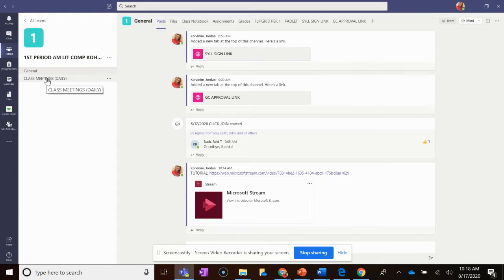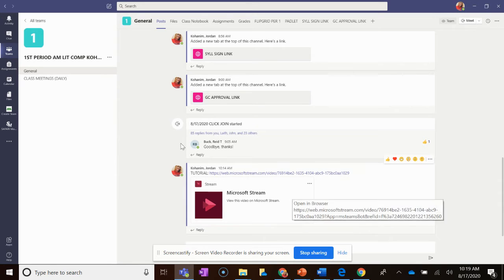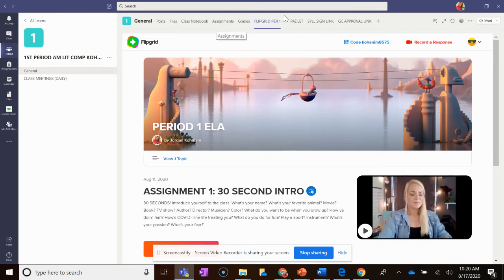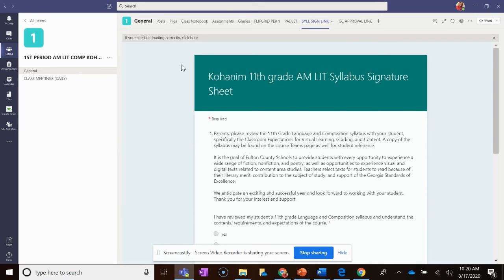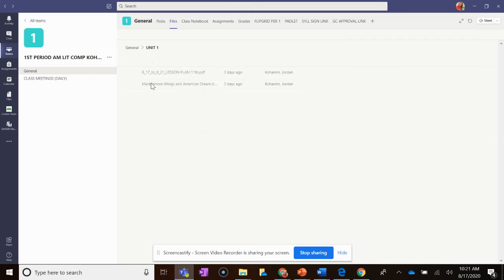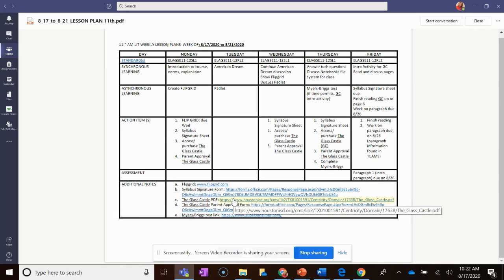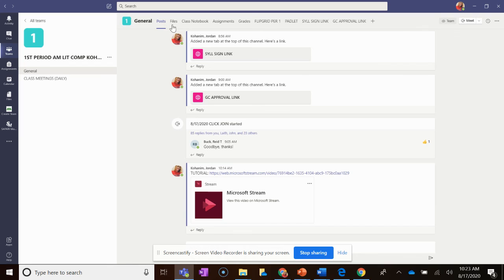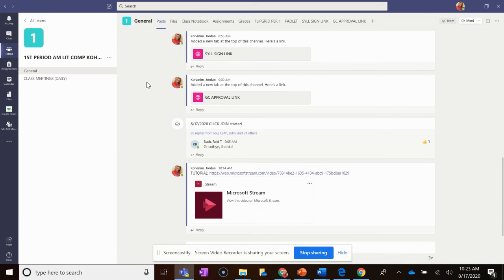MS TEAMS TUTORIAL: WHERE ARE THE THINGS